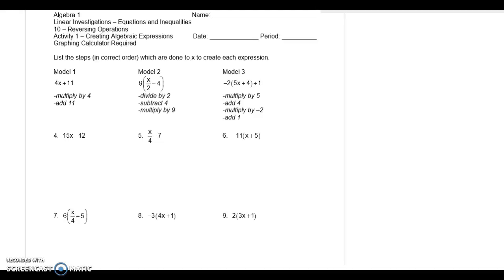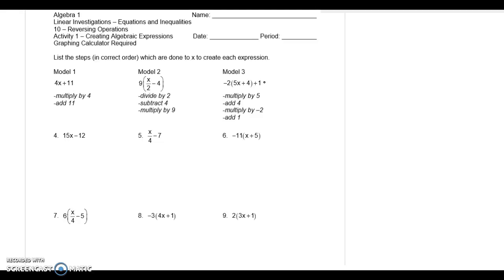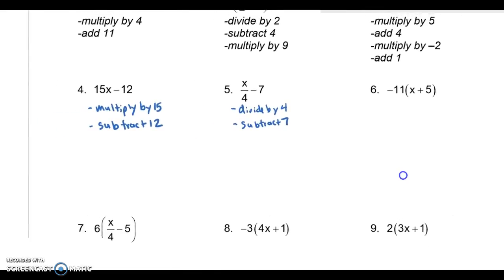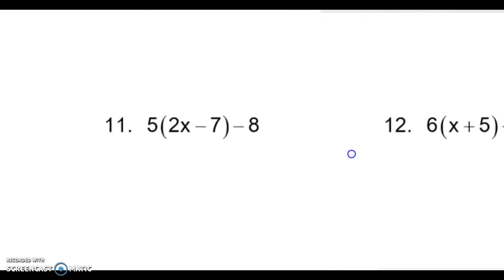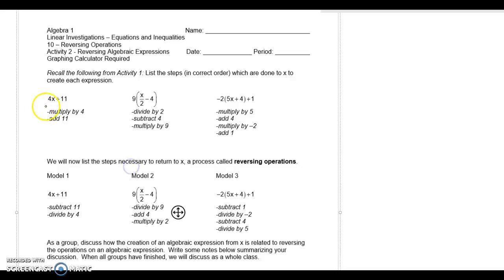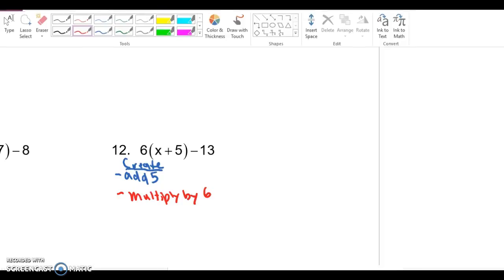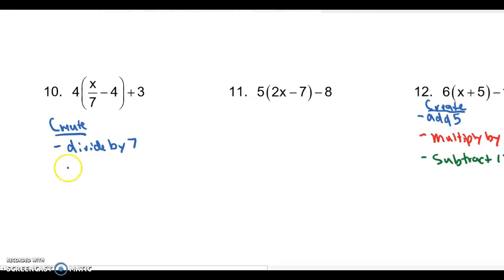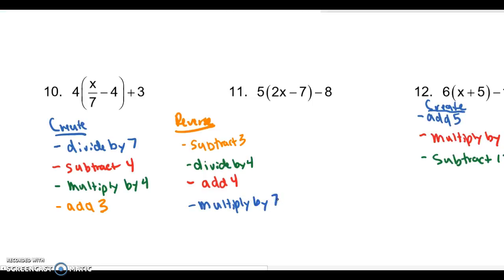Section 2 - Reversing Operations